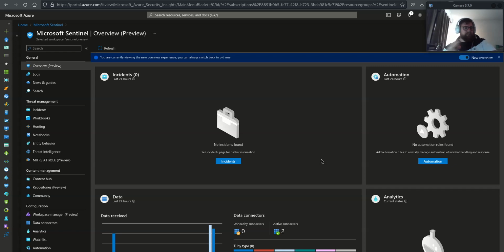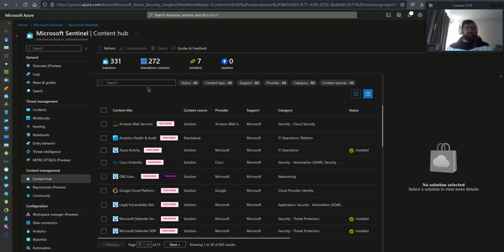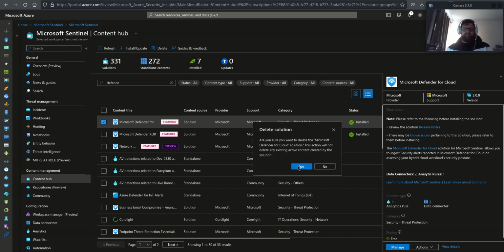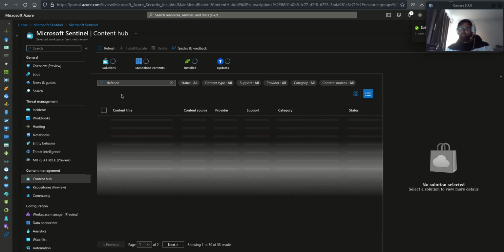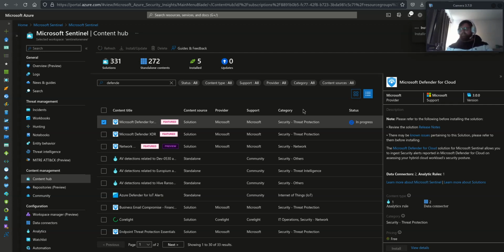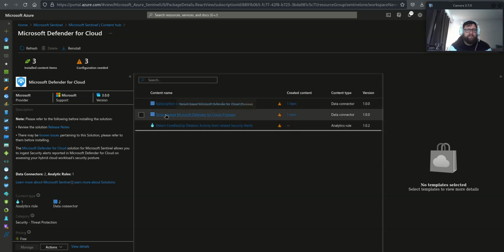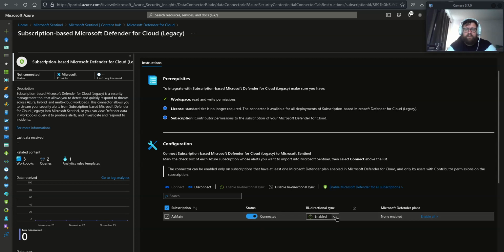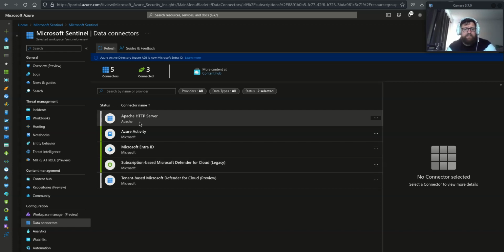Sentinel - Data Connectors and Content Hub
In this video we are going to talk about data connectors  and content hub also we will see how can we connect solutions to our Azure Sentinel.